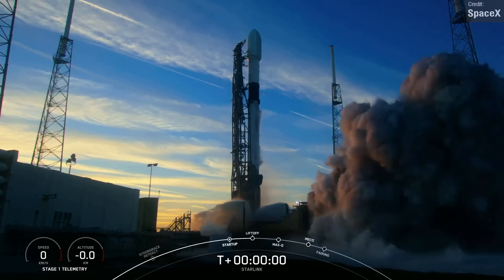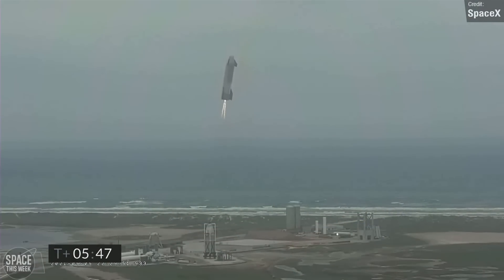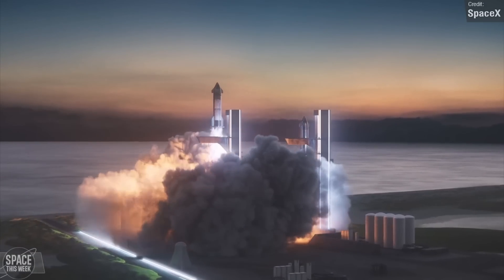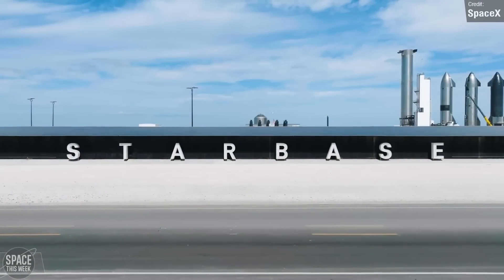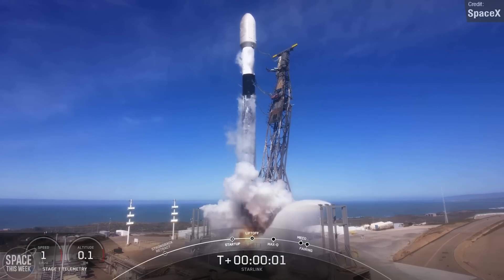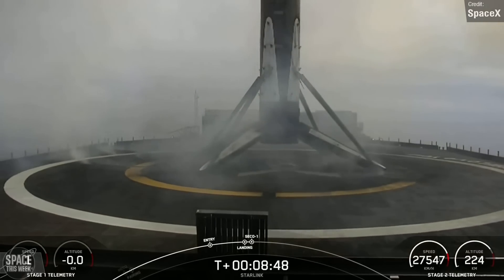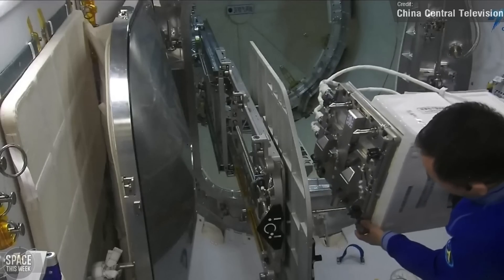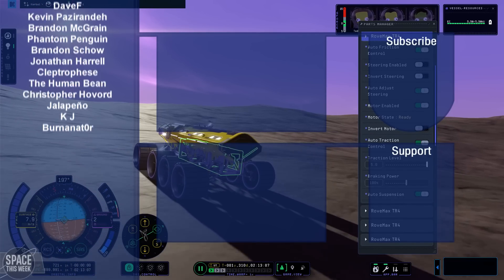SpaceX Starship Cryotesting and Countdown to Orbital Flight, Crew 6, Starlink v2 Mini & Long March 9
It has been another exciting week for space fans! SpaceX remain ever-busy getting everything ready for the Starship orbital flight test, and China unveils the latest iteration of their own version of Starship. We also saw 3 Falcon 9 lauches, one being the very first Starlink V2 launch, one being a regular Starlink v1 (well, v1.5), and the other being the NASA SpaceX Crew-6 launch! All of this and more in store today, enjoy!